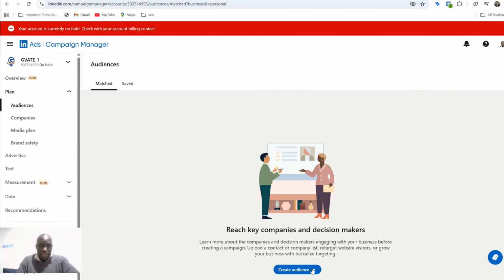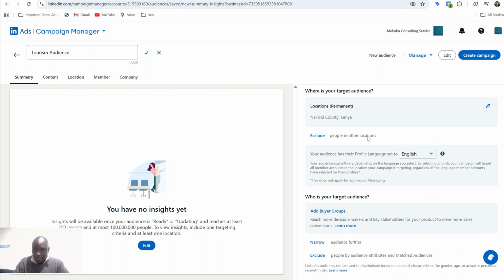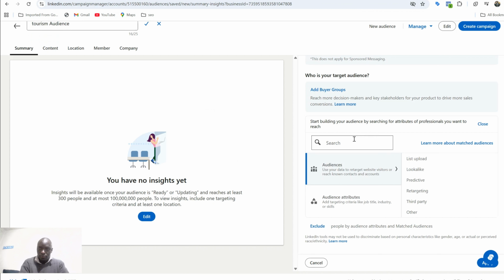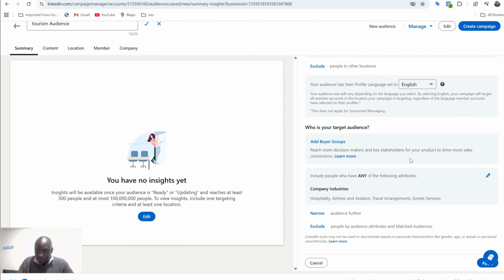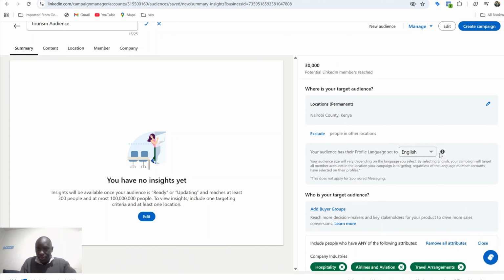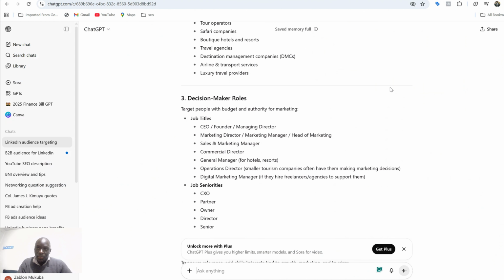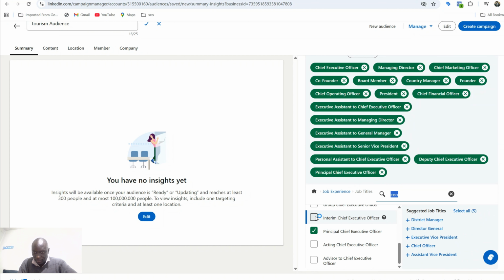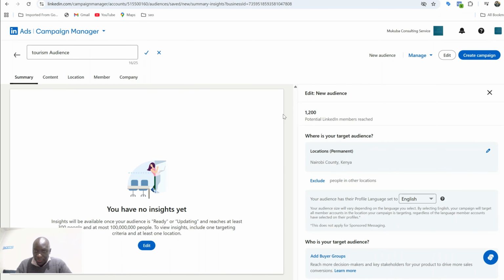AI-Powered LinkedIn Targeting: Find Your Perfect Audience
Want to get better results from your LinkedIn ads? It all starts with building the right audience. In this video, I’ll walk you step-by-step through how to create a LinkedIn audience that targets your ideal decision-makers, increases engagement, and drives conversions.

You’ll learn how to:

Choose the right industries, company sizes, and job titles

Use LinkedIn’s demographic filters to reach your ideal customers

Combine targeting criteria for maximum precision

Avoid common mistakes that waste ad spend

Test and refine your audience for better ROI

Whether you’re running B2B lead generation campaigns or promoting your brand, this guide will help you master LinkedIn audience building so your ads are seen by the people who matter most.

00:00 - Introduction
02:25 – Location
05:19 – industry
08:00 – Company size
12:00 – Job titles